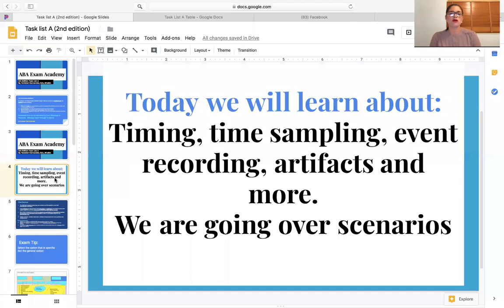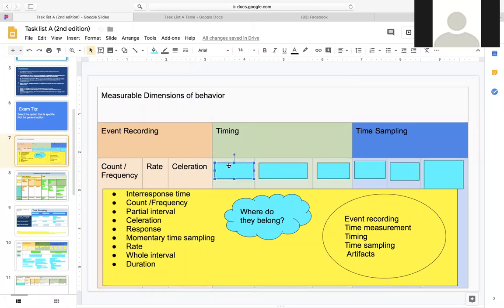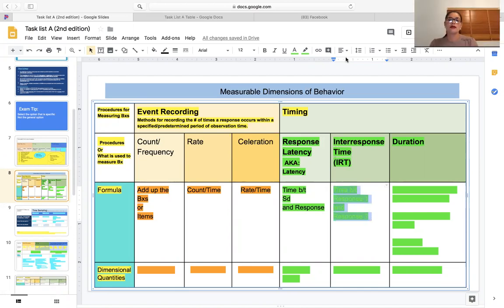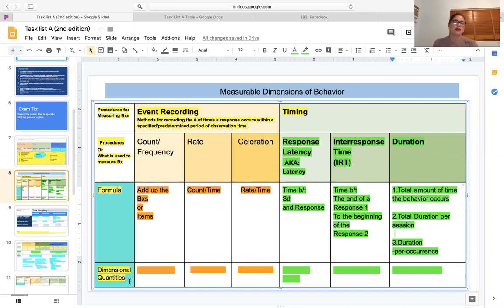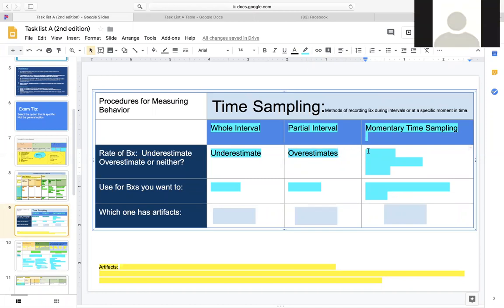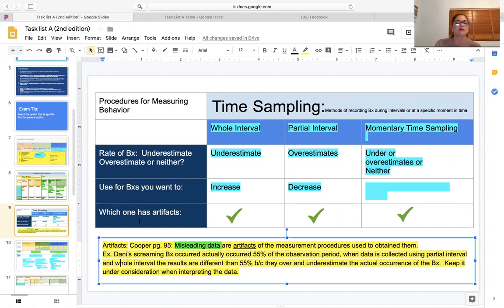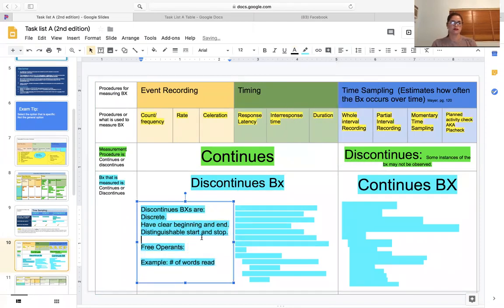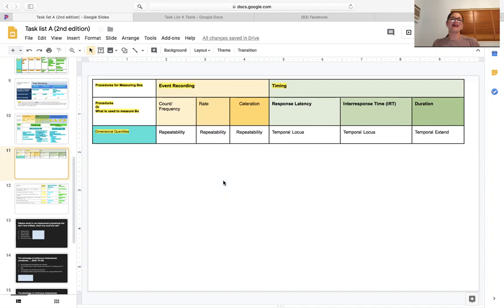Measurement in Behavior Analysis and BCBA exam mock questions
Data, Data, Data! In ABA, measurement is one of the most important parts since it sets our field apart from every other making it unique because we can make determinations depending on the data we gather through time.

Ultimate Behavior Resource is a one stop for all your behavior needs. Whether you are a parent, teacher or practioner working with a client you can benefit from the many tools, products, and suggestions that will be shared on the website and channel.

X PENDING
TikTok PENDING

We cannot guarantee that solely with our products passing of the BCBA, BCaBA or RBT exam. All purchases of products and/or services made are final and non-refundable. The official BACB website can be found